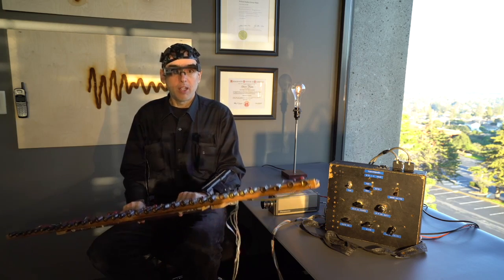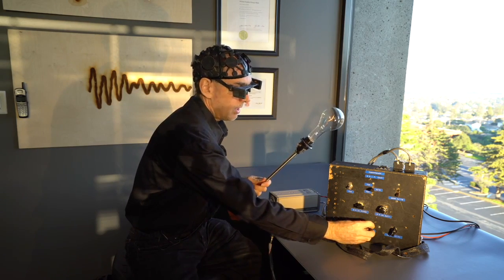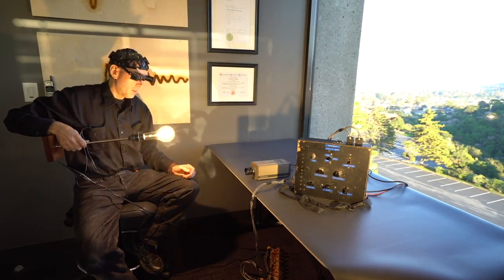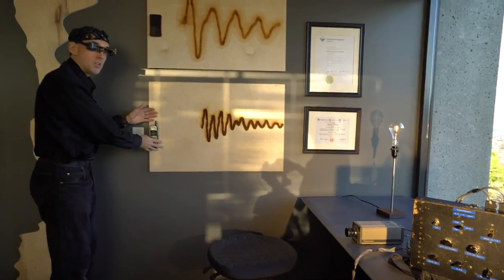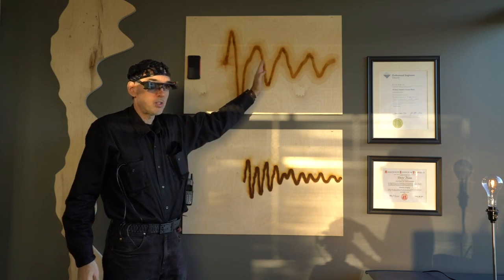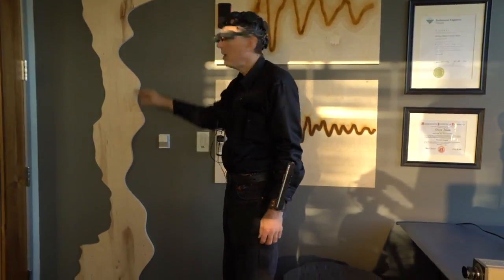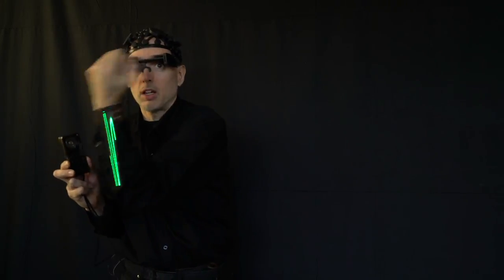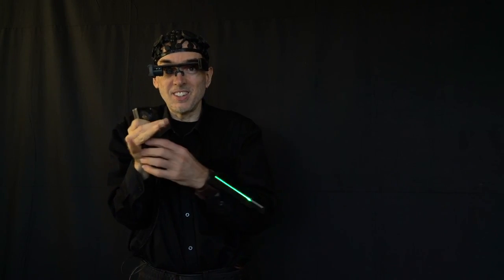AR-In-Action Steve 2017